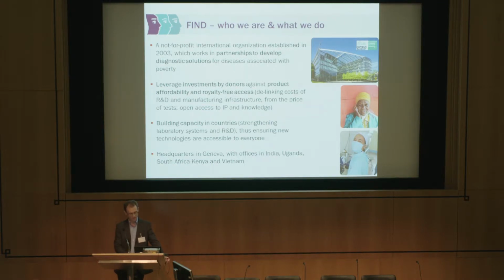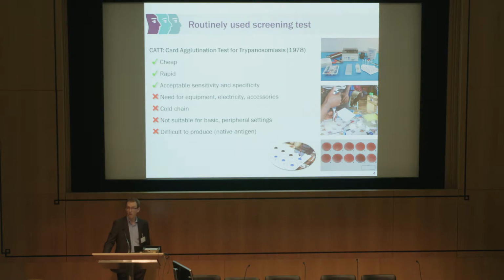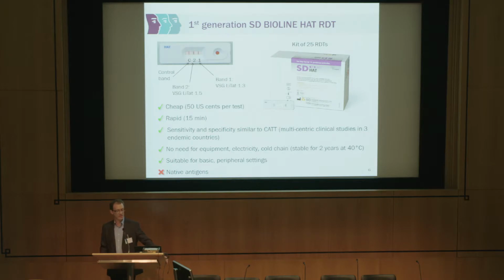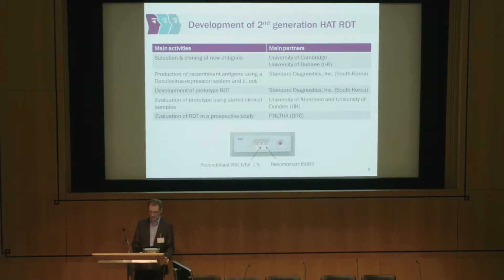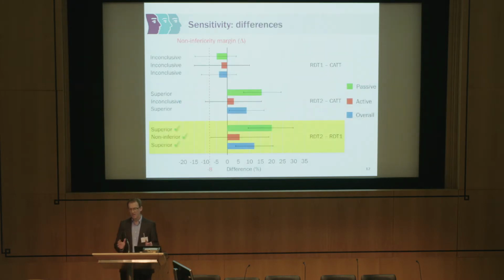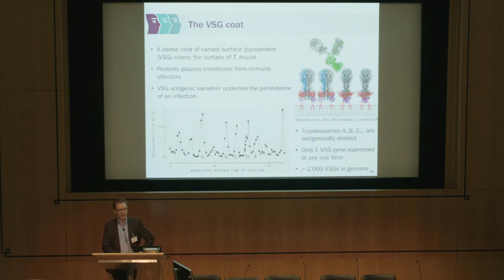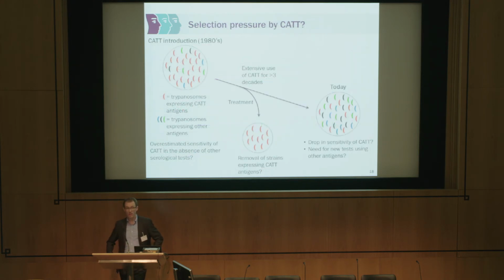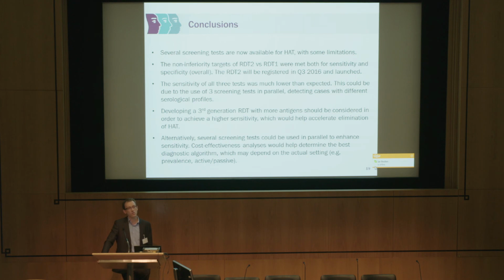Dr. Sylvain Biéler (FIND) Screening for gambiense human African trypanosomiasis: tools & unmet needs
At ISNTD d³, Dr. Sylvain Biéler (Foundation for Innovative New Diagnostics, FIND) speaks about screening for gambiense human African trypanosomiasis with a focus on available tools and unmet needs in the context of elimination.